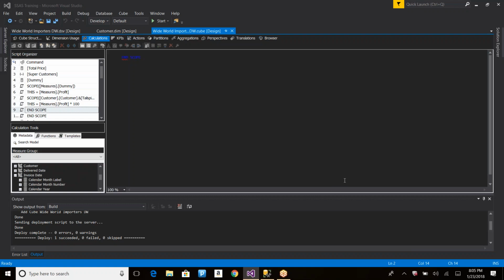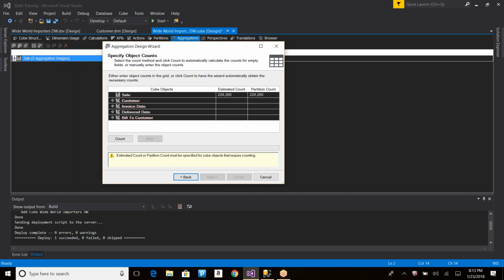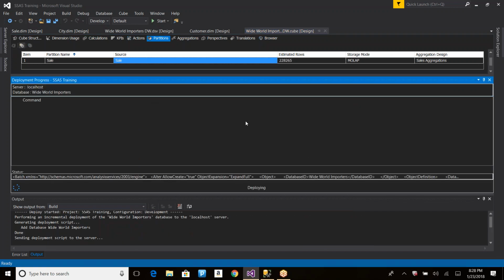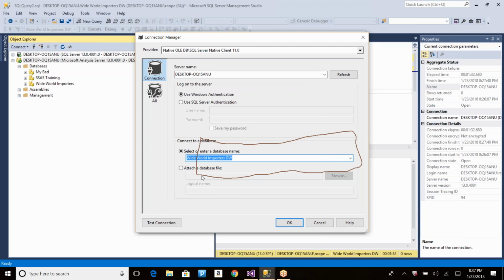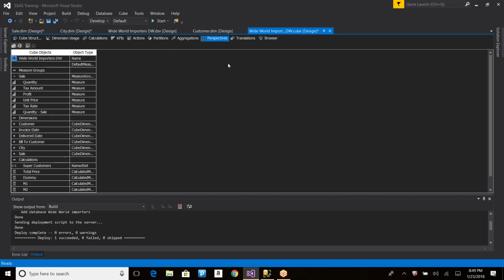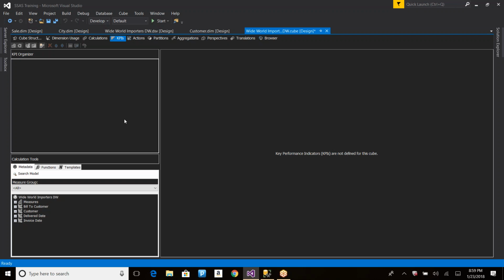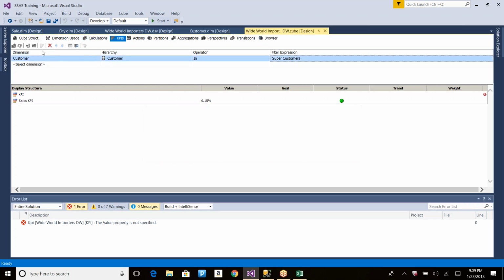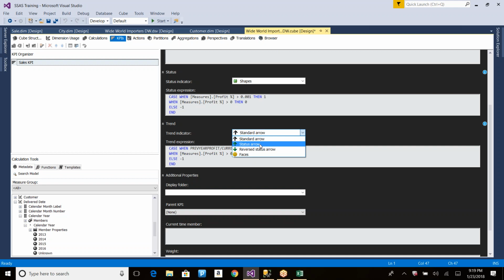SSAS and MDX 2016 Training Part 13